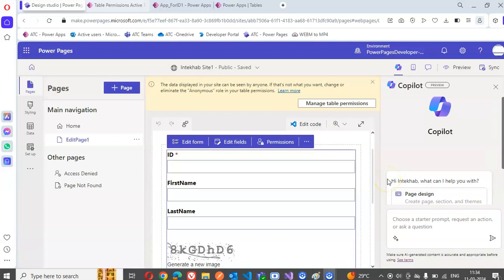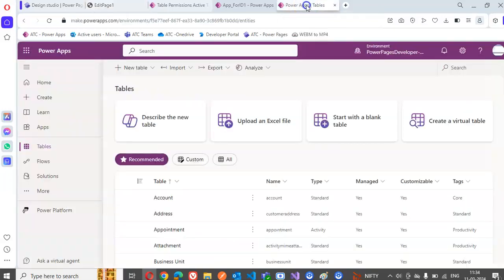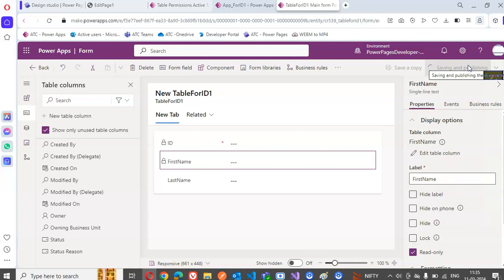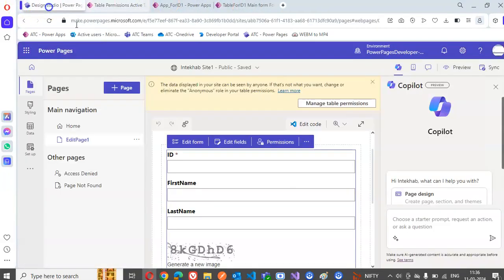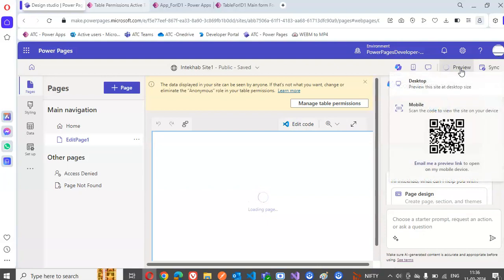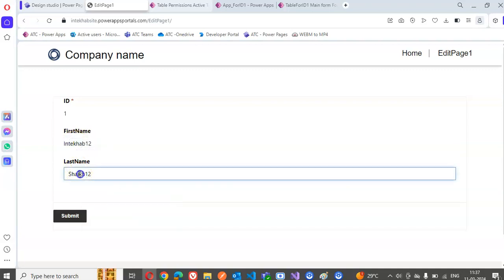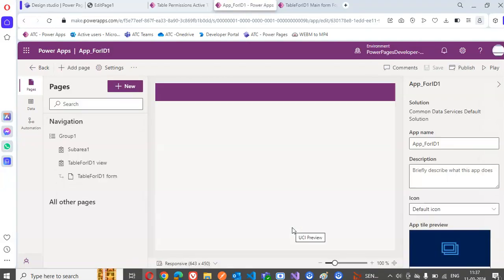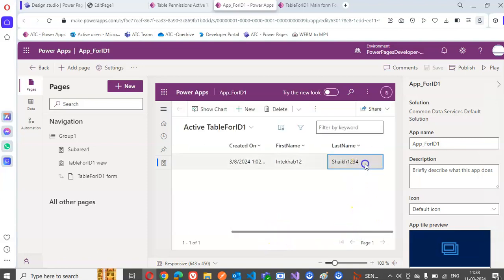Lesson581 - Power Pages Make Fields Read Only- Power Apps 1000 Videos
Description- This video covers Power Pages Make Fields Read Only - 581/1000 Power Apps Videos